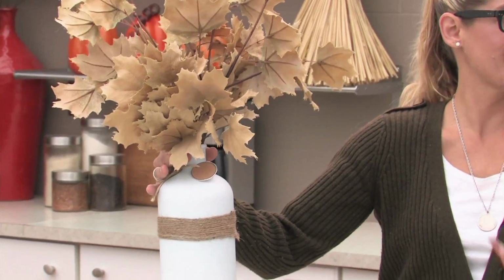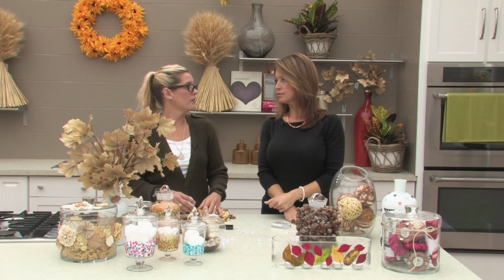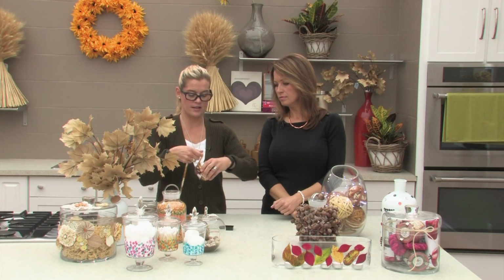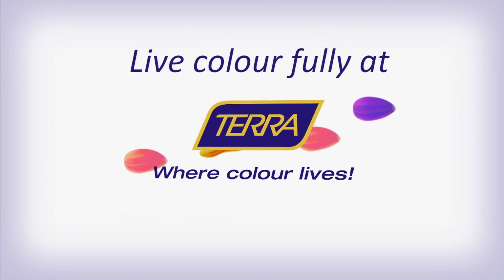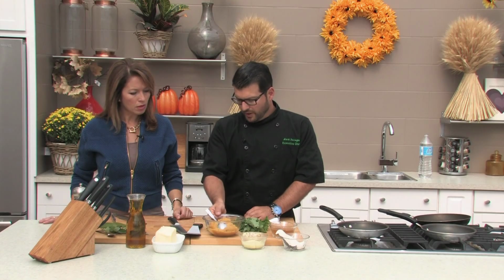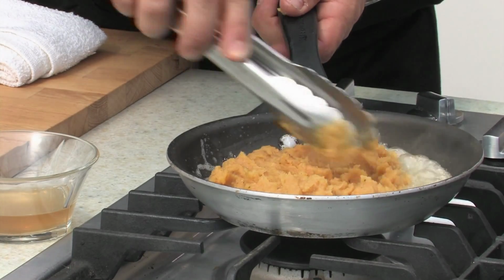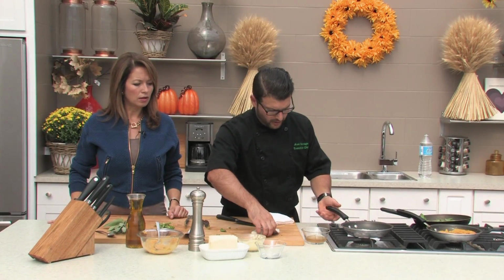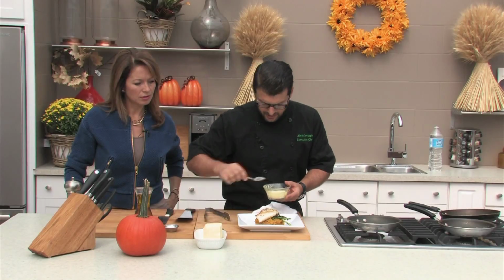TERRA @ Home Season 6 Show 29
Today Michelle inspires us with some crafts that make for a fun fall activity. Also on the show Erika MacKay from the Ladies Entrepreneur Group of Hamilton gives us some great tips for the new Entrepreneur. Back in our kitchen Chef Mark from La Piazza Allegra Allegra creates an amazing Sea Bass over Squash Puree that would make the perfect Turkey alternative for this Thanksgiving!